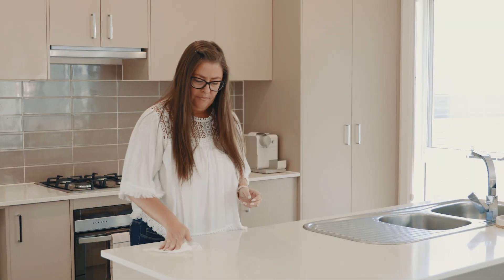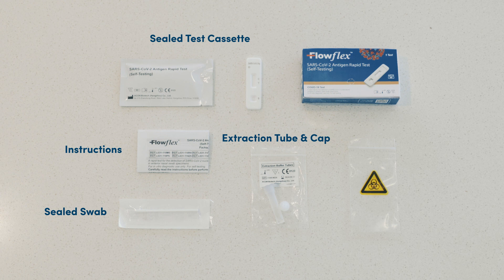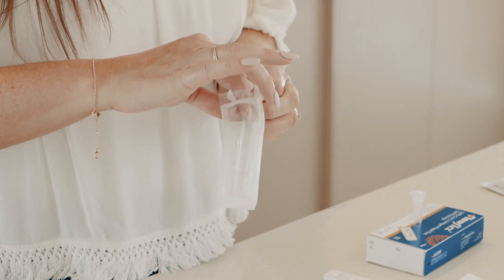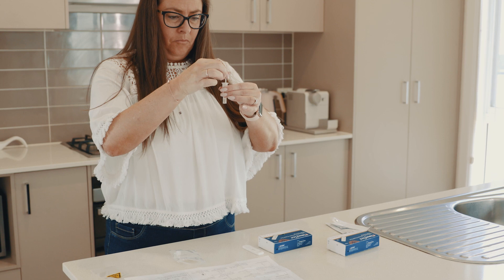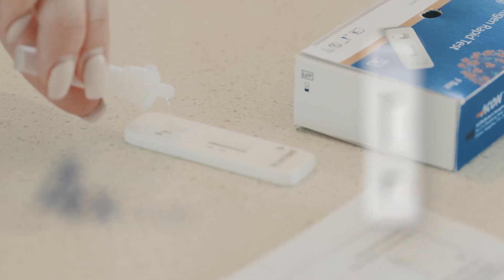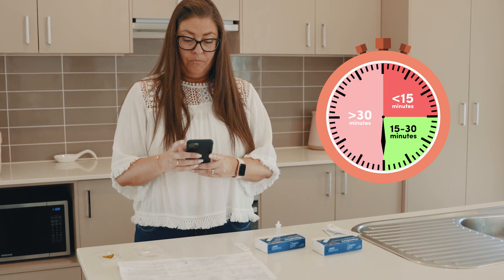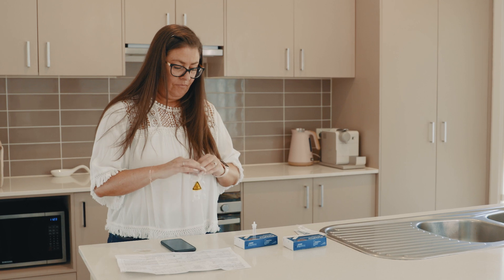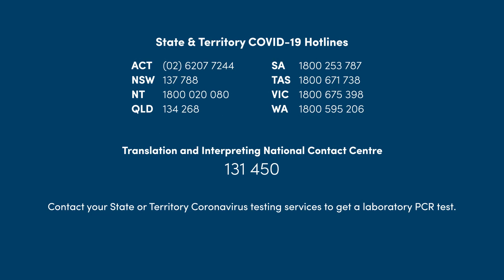How to use Flowflex antigen rapid test for SARS-CoV-2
AusDiagnostics is a major international supplier of highly multiplexed molecular diagnostics products.